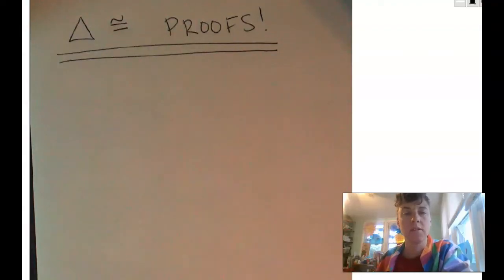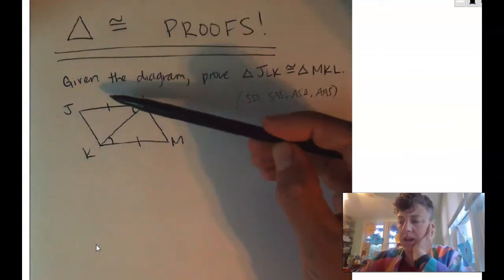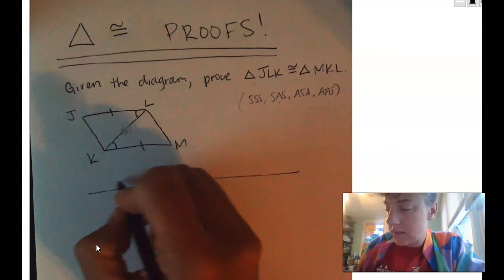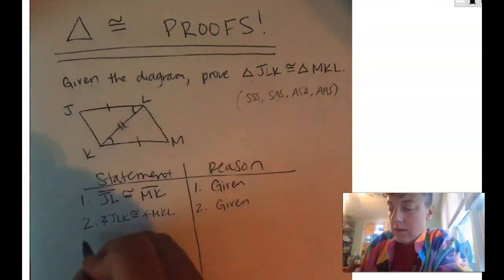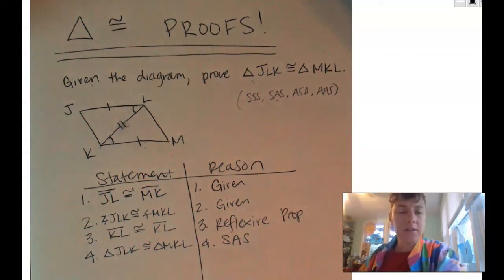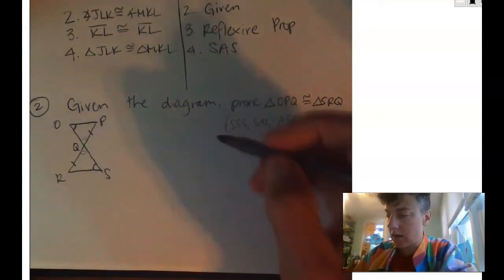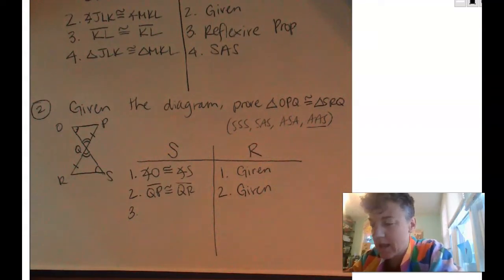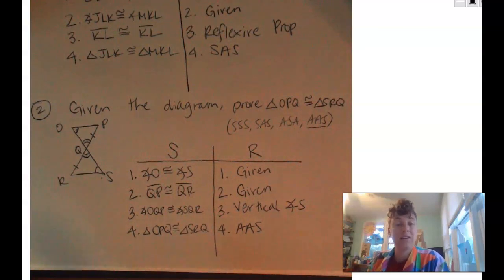4.4 Triangle Congruence 2-Column Proofs